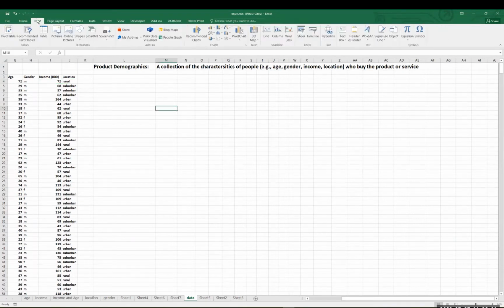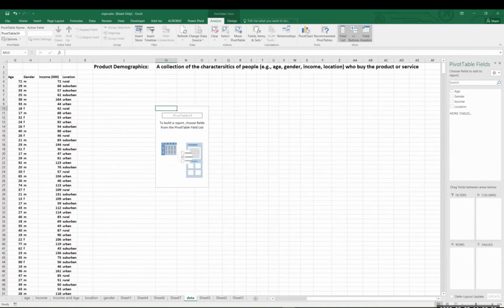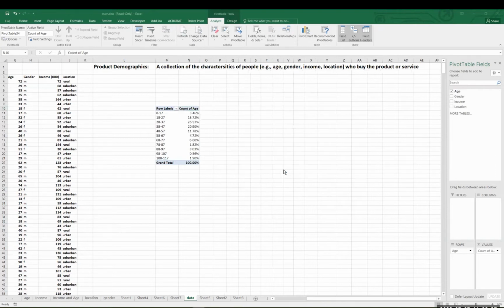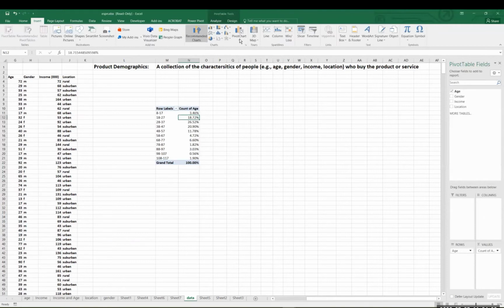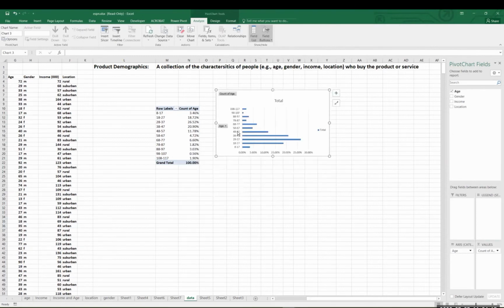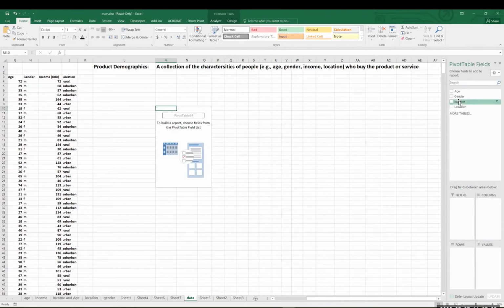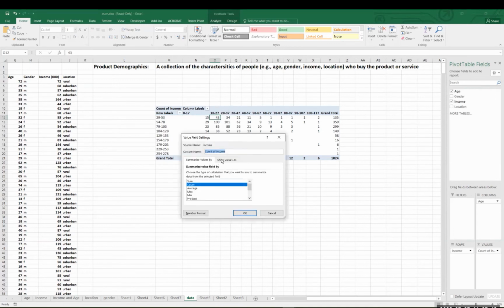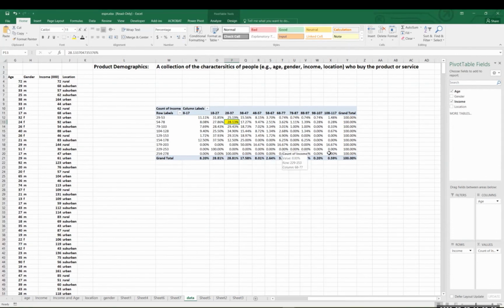How to use PivotTable to describe the demographic of people who purchase a product | Data Analytics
Have you ever heard of product demographics, sometimes called the target audience? Product demographics is a collection of the characteristics of the people who buy the product or service. Knowing such information as age, gender, and income can help companies sell more products, do better-targeted advertising, and create new products that appeal to target buyers. In this video, you will learn how to use PivotTables to describe the demographic of people who purchase a product. Using how-to examples, my channel aims to teach you business analytics, including concepts, methodologies, and tools.